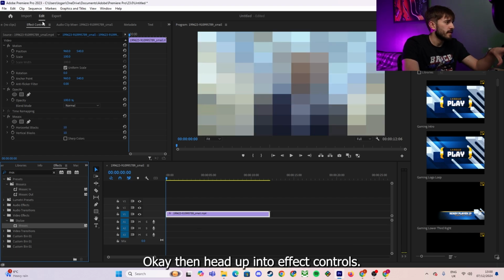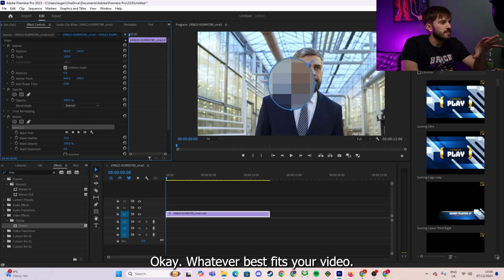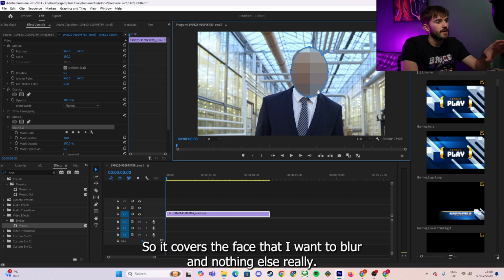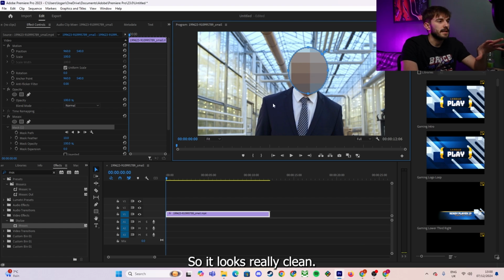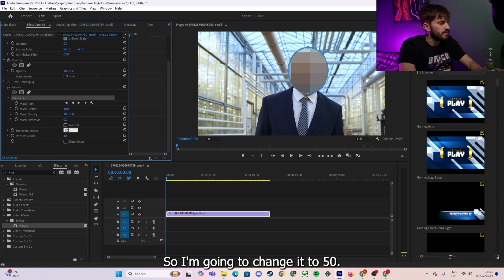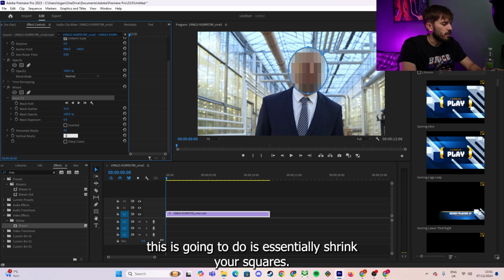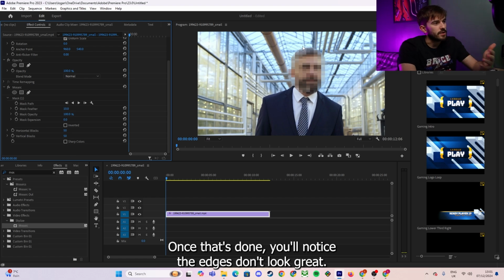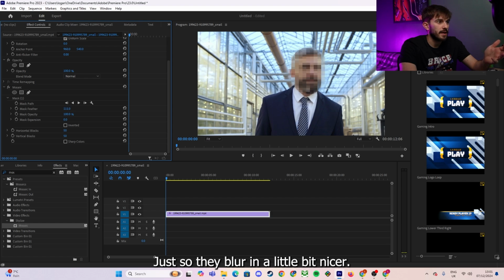Pixelate like a Pro!(90 Second Premiere Pro Tutorial)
In Todays Video I Show You how to Pixelate In Adobe Premiere Pro!